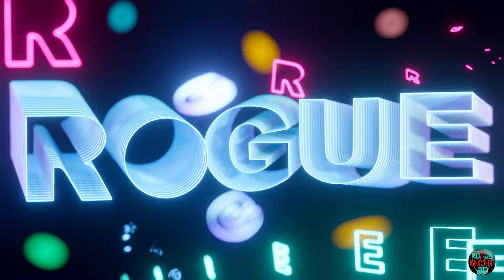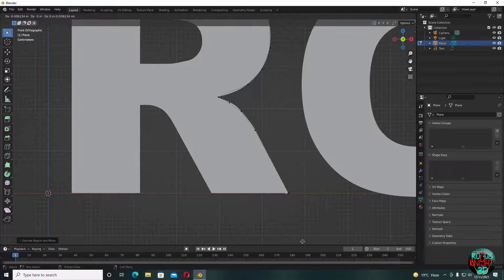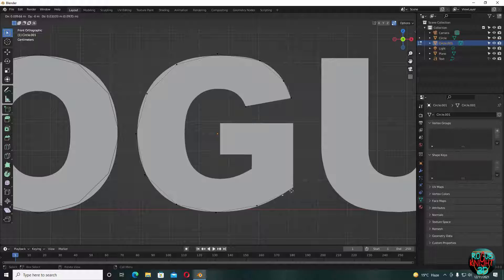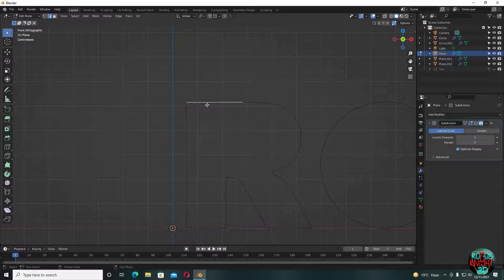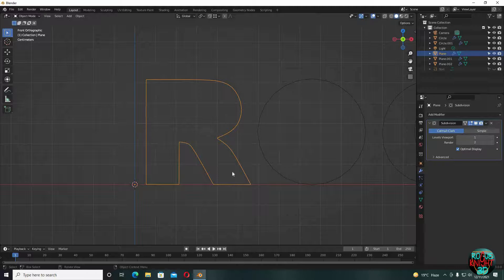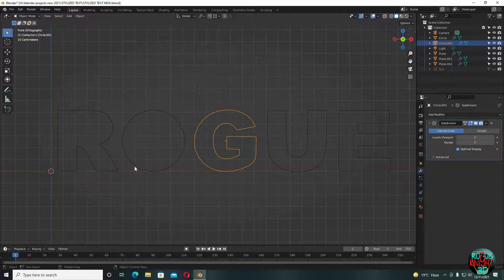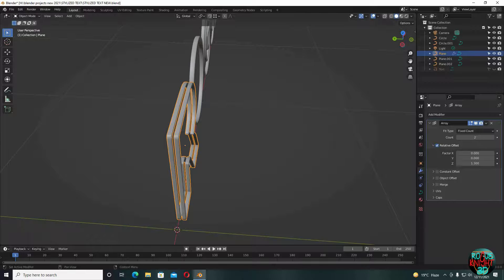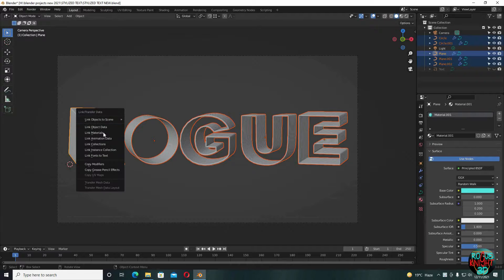How to Make 3d Text in Blender || Make Stylized Text || Blender Text Tutorial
In this Blender Tutorial,  we will make 3d text in blender 3.0, it wont be just a simple text, we will be focusing on stylized text,  First we will create our text in blender,  then modify it, then later and much more,  and by the end of this blender tutorial , you all will have a good knowledge and understanding and can make easily any 3d text like this and even more, This blender tutorial has been created by keeping in mind it should be easy and detailed enough that blender new beginners can easily follow along and benefit from this blender tutorial.

 and if you like my work and wana support then you can follow me on my Patreon,  i will appreciate it a lot,, and if you can want the finished blend file then you can get it on my Gumroad page,

Other Video Links are After my Pc Specifications Below.

Acer Led:
Acer G246HL Abd 24-Inch Screen LED-Lit Monitor

My Computer specifications:

Windows 10:

Mother Board:
GIGABYTE B660M GAMING X AX DDR4

Mouse:
MSI Clutch GM20 Elite Gaming Mouse

Keyboard:
Logitech K350 Wireless Wave Ergonomic Keyboard

Head Phones:
BENGOO V-4 Gaming Headset